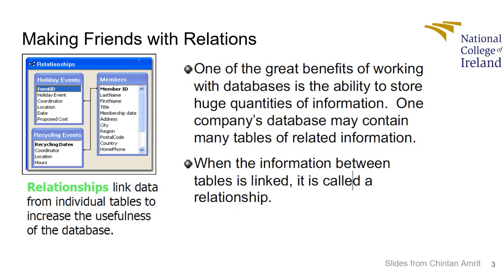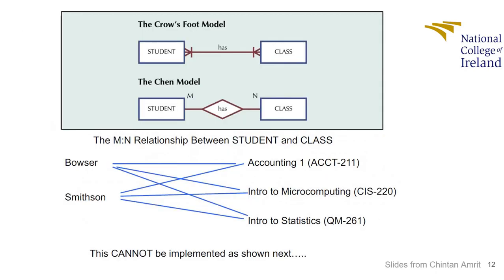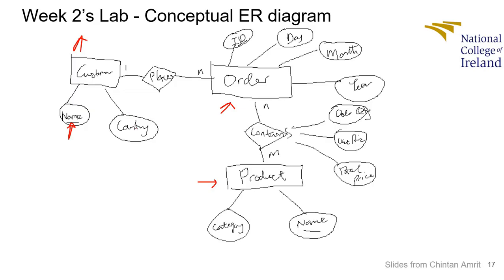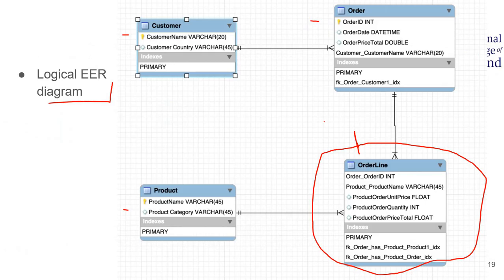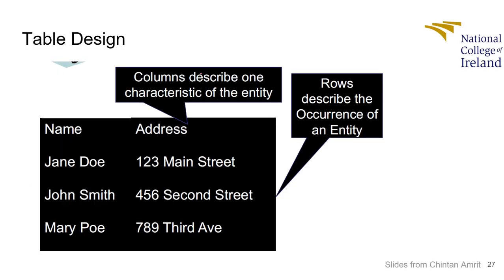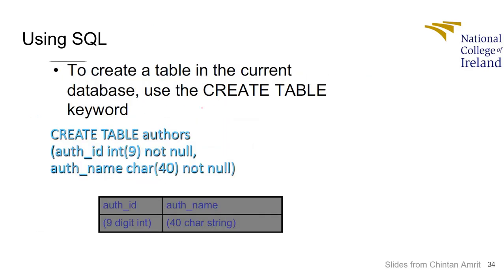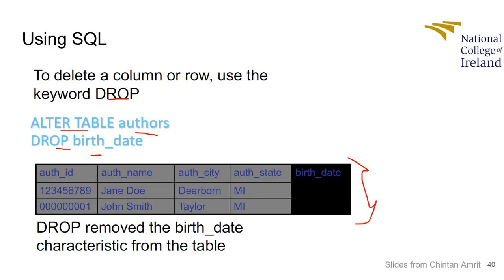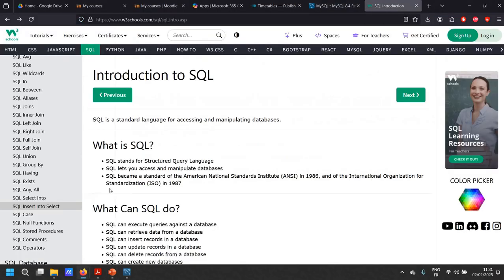Week 3: Relationships and SQL